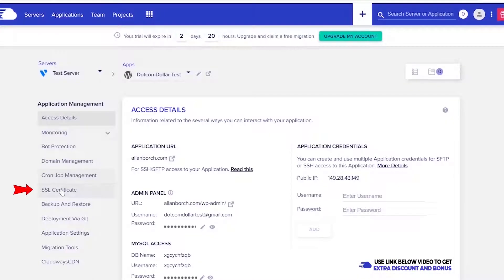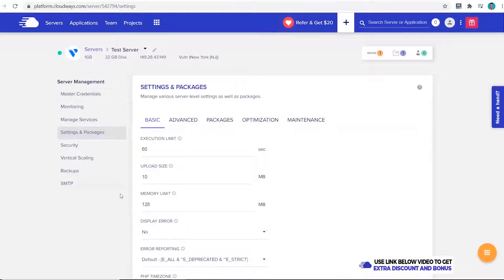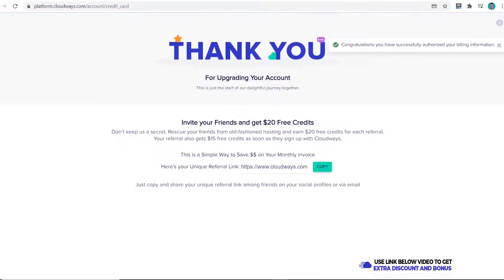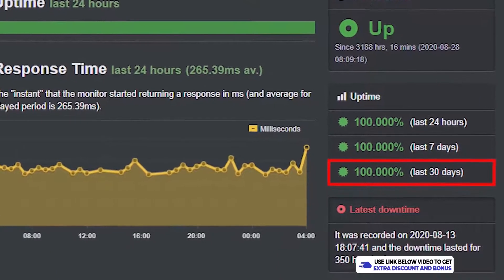Cloudways Review (2026) ❇️ Speed Test, Live Demo & My Honest Web Hosting Recommendation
Are you looking for the best overall web hosting provider? Well, in this Cloudways review, I'm going to go through everything that you need to know about Cloudways to decide if they are the right hosting provider for you.

I’m not going to waste your time with fluff content. Instead, I’m going to provide you value with the most important results from my live test like their page load speed, uptime and customer support quality.

I will also provide you with a live demo so you essentially get to test out Cloudways without having to purchase it yourself.

And lastly, I will provide you with my honest recommendation on if or who should buy Cloudways.

⏱️TIMESTAMPS⏱️
00:00 - Overview & Bonus
00:59 - After Purchase Setup & Ease Of Use For Cloudways
03:09 - Cloudways' Speed & Uptime Performance Tests
05:18 - Customer Support Rating
08:29 - Pricing Options For Cloudways Shared Hosting Plans
12:34 - Cloudways' Honest Recommendation